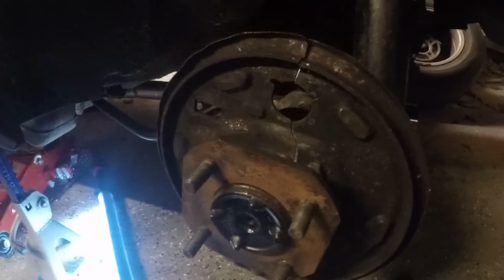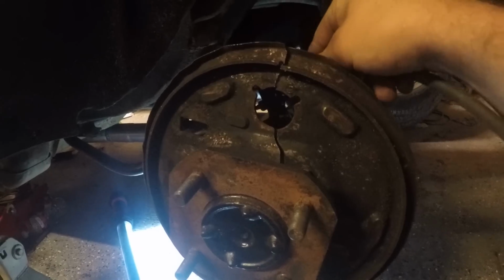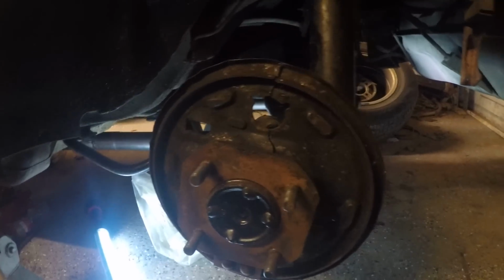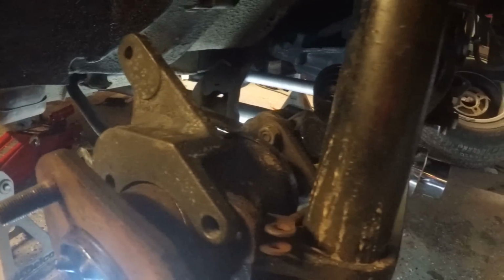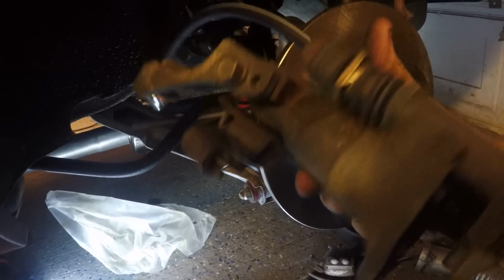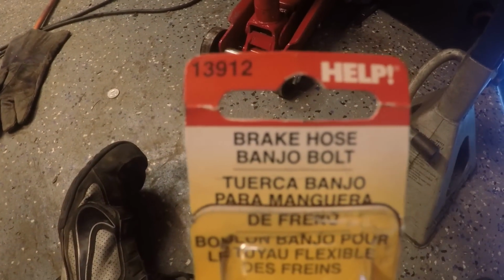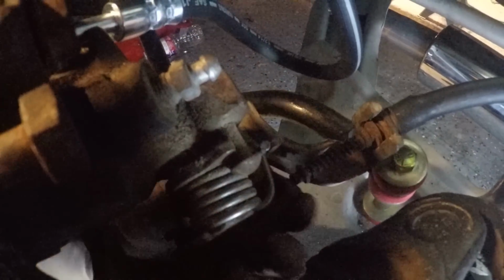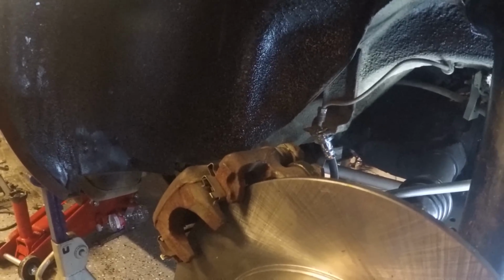rear disk brake conversion.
Here it is! Finally got time to film the rear disk conversion walk thru! Don't forget any question,comments,concerns, or things you'd like to see just leave it below!